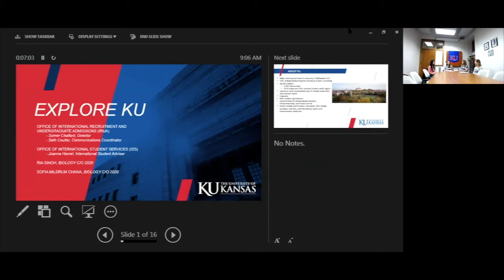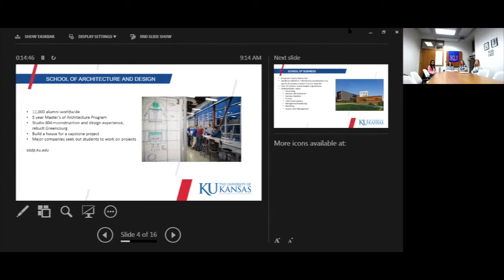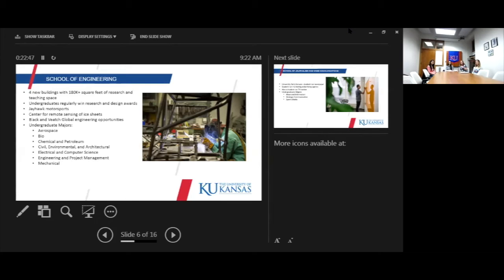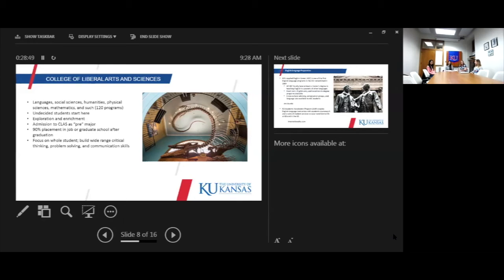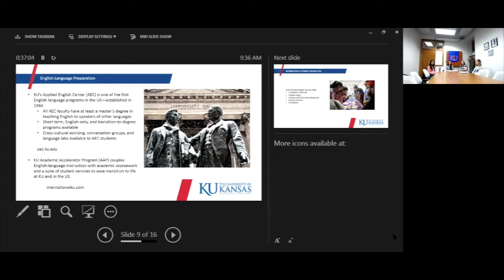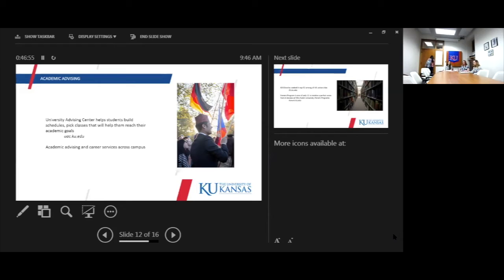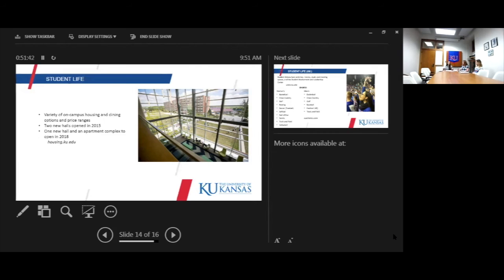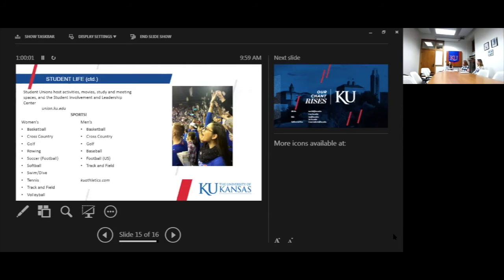Explore KU Webinar